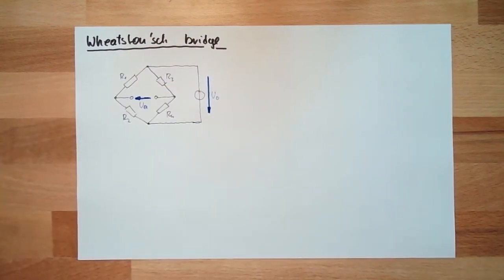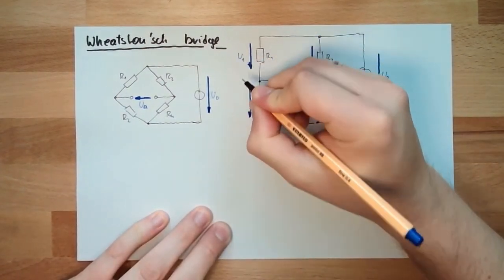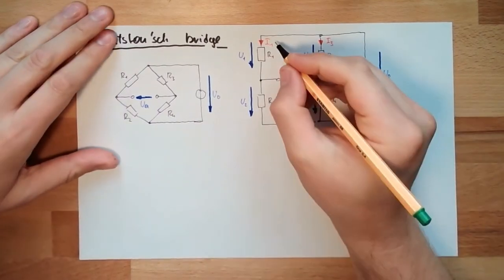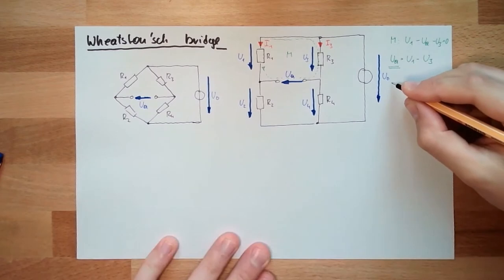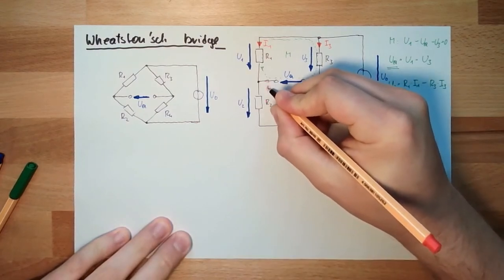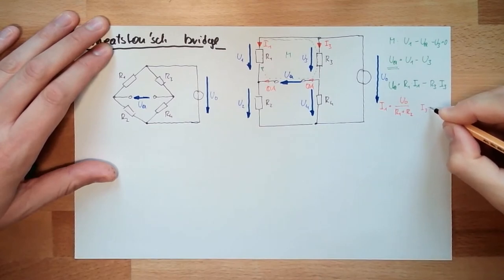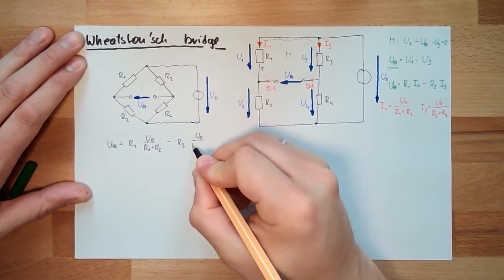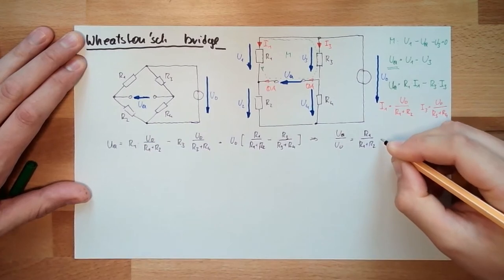Measure 42: Wheatstone Bridge (Old)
This video deals quite in detail with the wheatstone bridge. We will learn it's behavior on smaresitiance changes and we will get to know how to use the properties of the bridge. We will get to know self-compensationg mehtodes for dealing with wire-resistance and temperature drift.